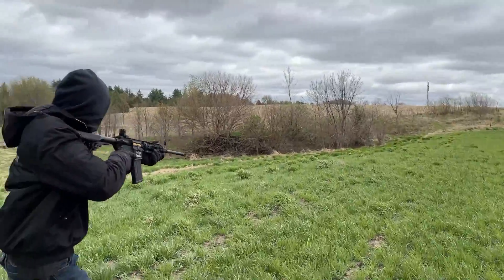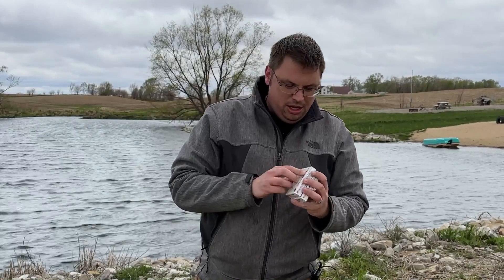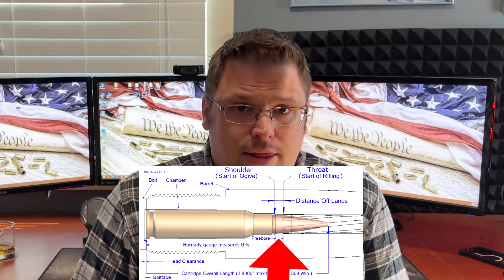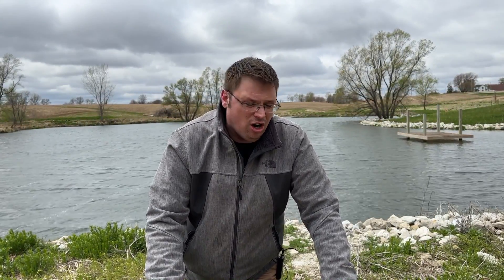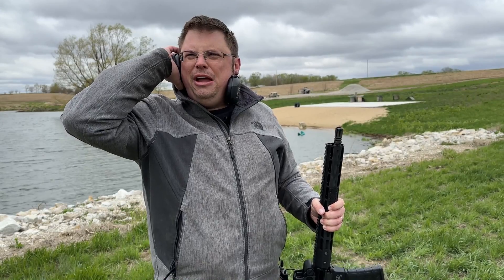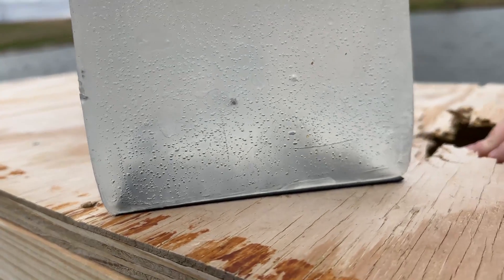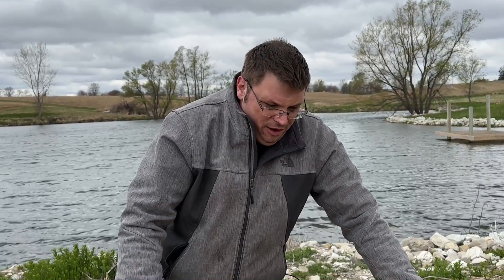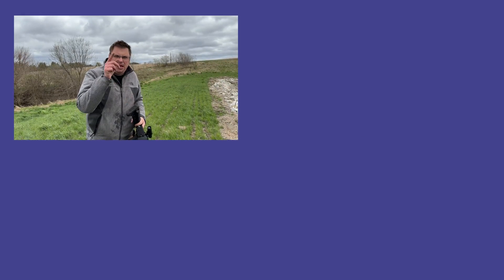.223 Vs. 5.56 - Is There A Practical Difference?? | Ballistics Test!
We are retaking Llama Ranch!  To celebrate our first 'victory', we are doing a ballistic gel test comparing the 223 Remington cartridge and the 5.56 (M193) cartridge (both 55gr rounds).  You hear people talk about how they are the same but different all the time.  But why?  And is there any real, perceived difference between the two when shot?

Oh, and the audio is a bit whacky due to poor weather conditions.

Oh, and this is all Rex's fault.  I'm just sayin'.

Chapters:
0:00 Intro (Storming the Ranch)
1:44 Let's Compare 223 and 556
2:16 The Technical Stuff (Predictions?)
5:09 .223 Ballistics Test
6:31 5.56 Ballistics Test
8:27 Comparing the Results and Drawing Conclusions
9:25 Like This Video If We Should Blow Up a .223 AR-15!
10:02 Ambush? And Outro